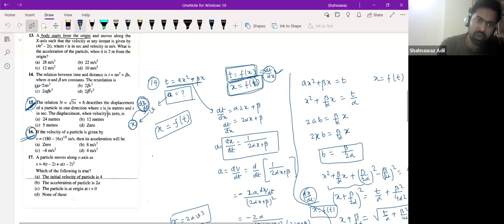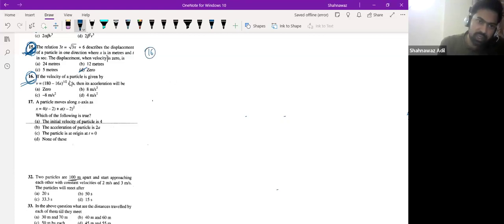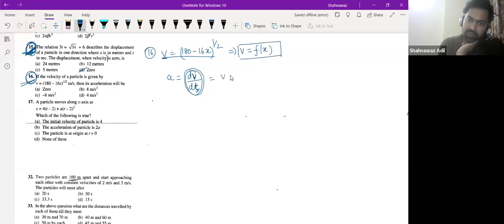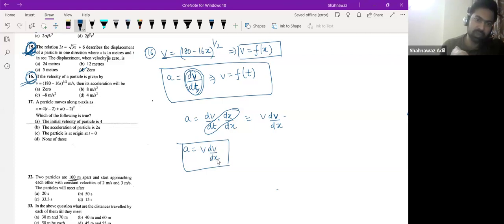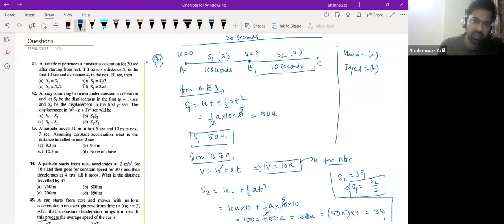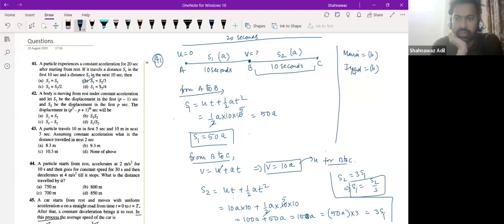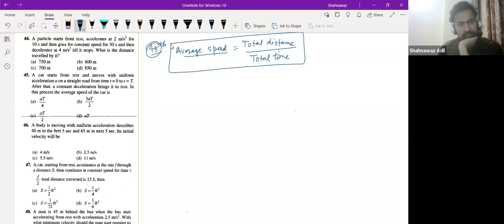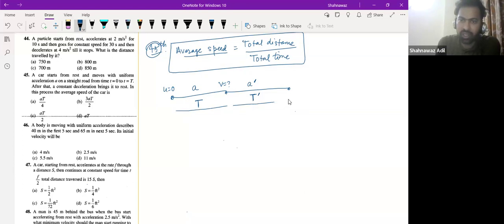Learnivio | Free Fall, Relative Motion in 1 D JEE Physics 13-03-2024